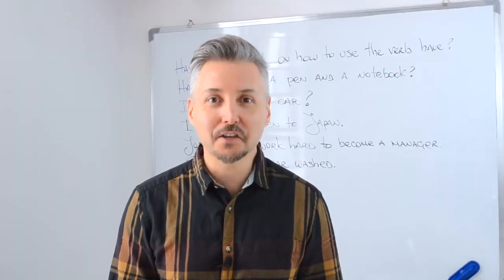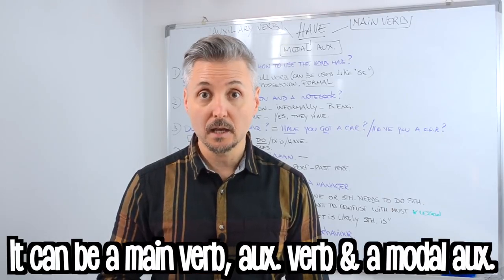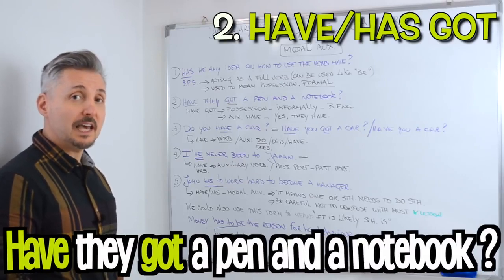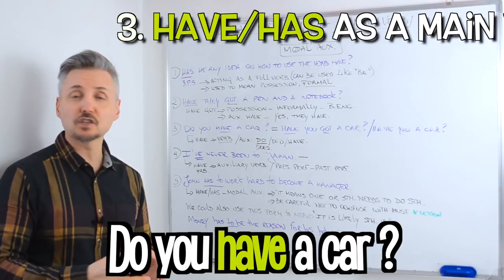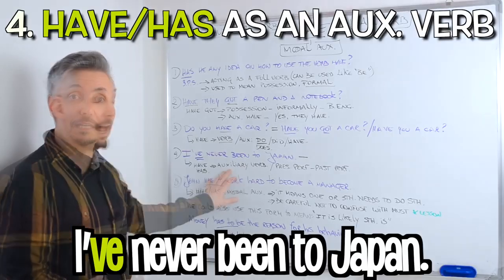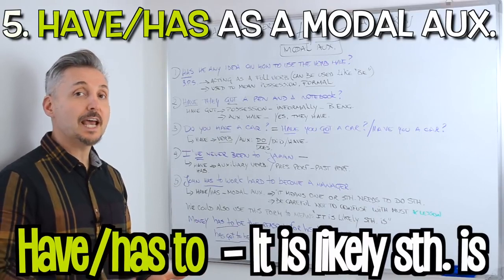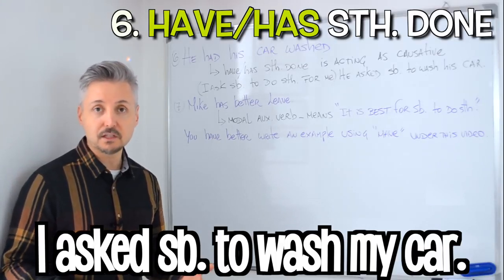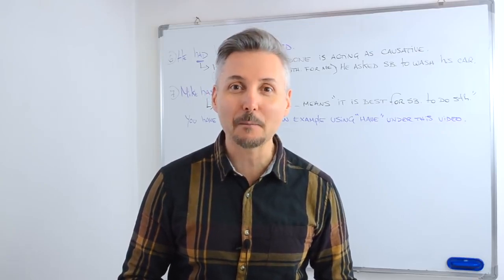캐나다선생님-유학불필요 영문법 - 2. HAVE 7개의 사용법, 쓰임새 [영어로 배우는 쉬운 영문법 Grammar In Use]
[Hello, ABC]

1. 하루 10분 아이와 함께 영어 스토리북을 읽어주세요. 소리내어 읽는것이 핵심포인트입니다. 아이와 교류하고 함께 즐거운 시간이 되도록 노력해주세요. 이 시간이 스트레스가 되는것은  추천드리지 않아요.

2. 내용을 굳이 파악하려고 하지 마세요. 그저 상상만으로 충분합니다. 이러한 경험은 나중에 필요할때 쉽게 롱텀메모리로 전환되는 즉 기억력을 증진시키는 중요한 역할을 하게 됩니다.

3. 제목은 아이와 함께 알아보고 시작하세요. 되도록 아이가 좋아하는 글을 읽으시는것을 추천드립니다.